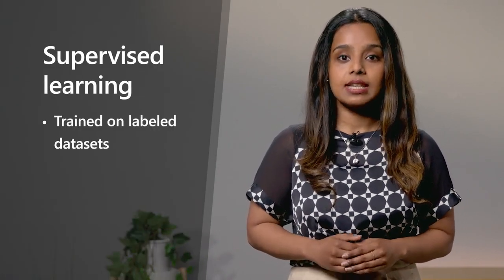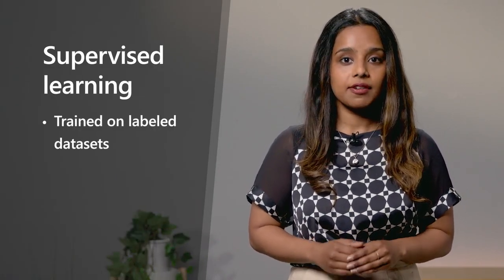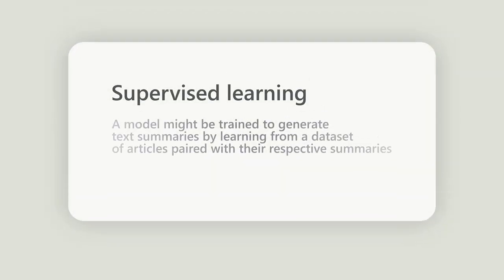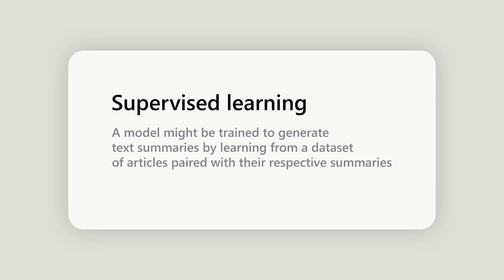Generative AI - under the hood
Under the hood, Generative AI relies on deep learning neural networks trained on massive datasets to identify statistical patterns. Instead of following hardcoded rules, systems like OpenAI GPT or Google Gemini break inputs into numerical tokens, process them through transformer architectures, and predict sequential outputs.

Data and Tokenization
• Data gathering: Billions of pages of text, images, or audio from the internet are collected.
• Text chunking: Words are split into small pieces called tokens (parts of words or characters).
• Vector conversion: Tokens are mapped into numbers so computers can calculate relationships.

Neural Networks and Weights
• Transformer architecture: Attention mechanisms help the network decide which words or pixels relate to each other.
• Weights and biases: Billions of adjustable internal parameters store statistical probabilities of what comes next.
• Pattern matching: The system uses these math weights to output the most likely next token or pixel block iteratively.